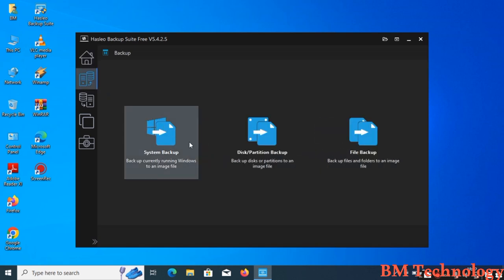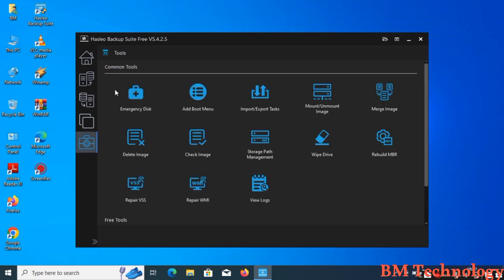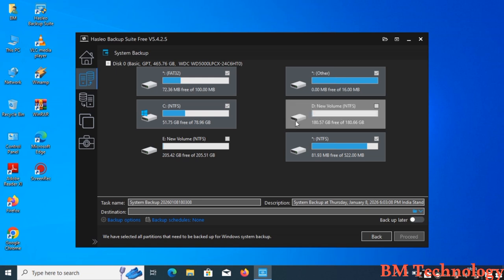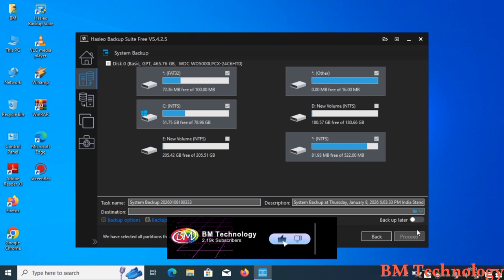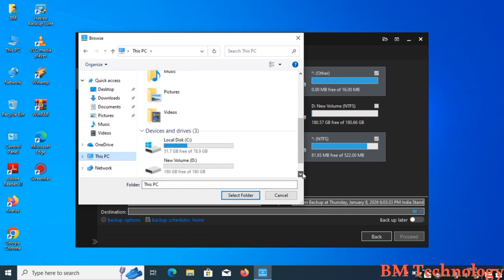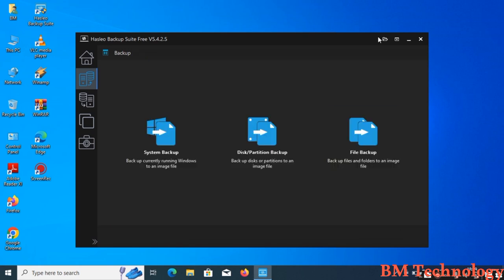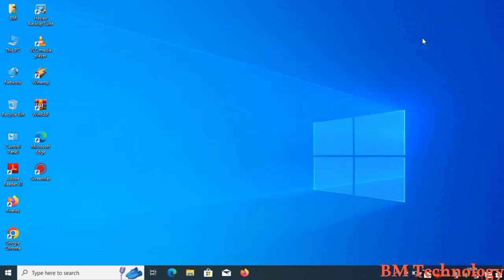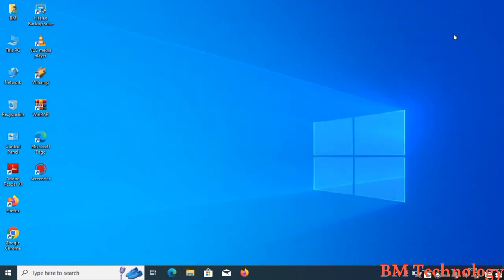How to Create a Full Windows Image Backup Using Hasleo Backup Suite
Video Description
In this video, I will show you how to create a full Windows image backup using Hasleo Backup Suite step by step. This method works for Windows 11 and Windows 10 and helps you protect your system from crashes, viruses, or data loss.
Hasleo Backup Suite is a free and powerful backup software that allows you to create a complete system image backup, so you can easily restore Windows anytime without reinstalling.